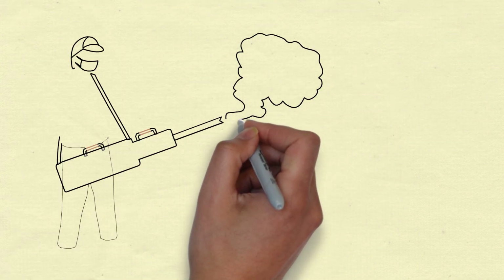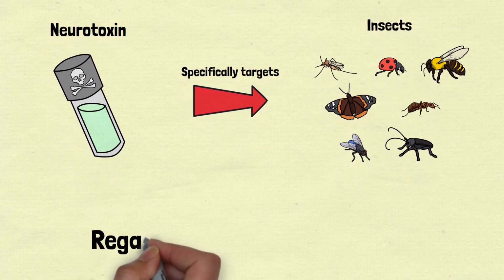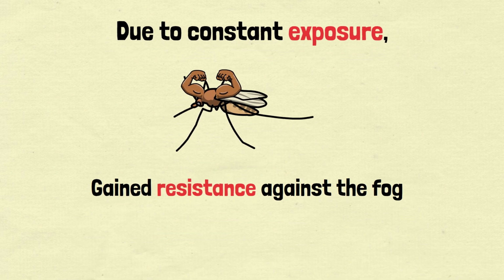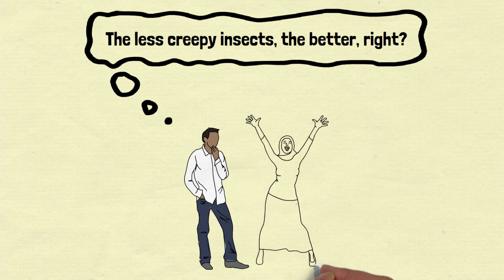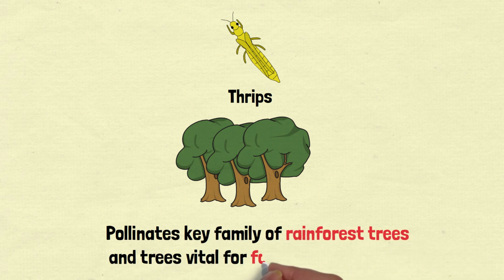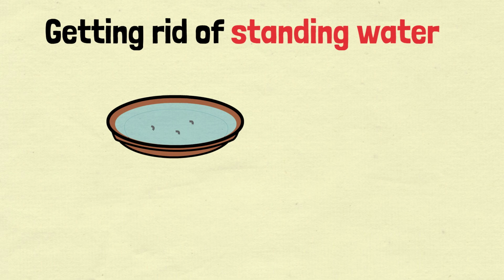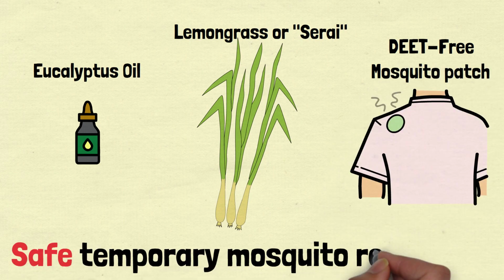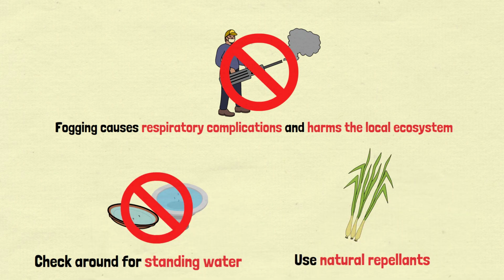Adverse Effects of Mosquito Fogging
This video summarizes the results from a scientific study "Persistent mosquito fogging can be detrimental to non-target invertebrates in an urban tropical forest". This study was conducted by researchers from Sunway University and Monash University and found out that mosquito fogging had an undeniable adverse effects on other insects than mosquitoes.

This video highlights the negative impact of mosquito fogging on native insects and methods to combat mosquito outbreaks safely.

This video was made by Ayrton, a Year 3 Undergraduate in Medical Biotechnology in Sunway University.